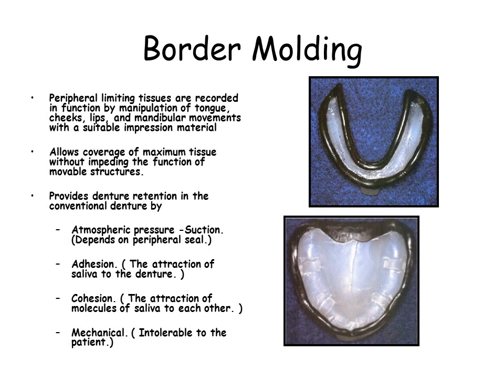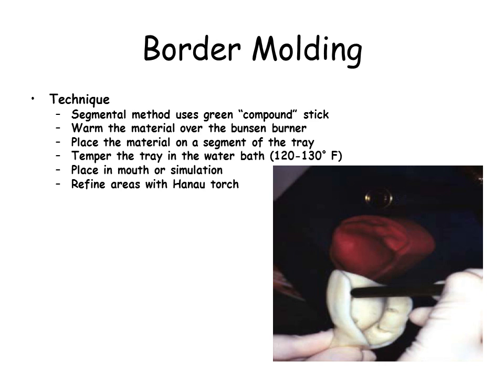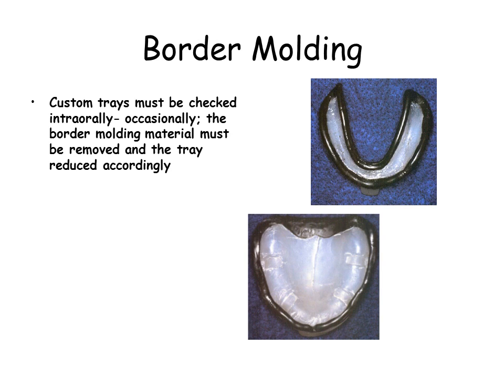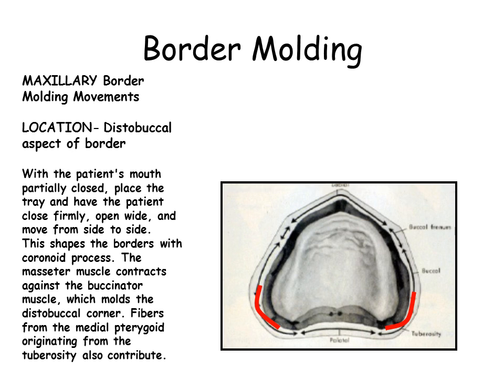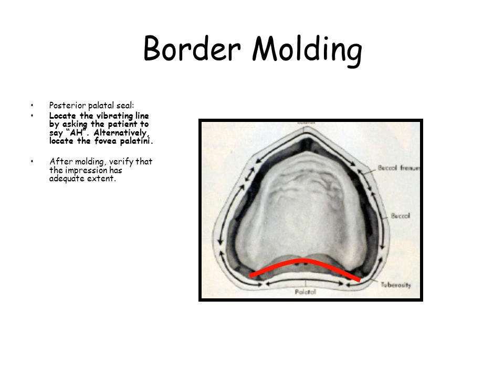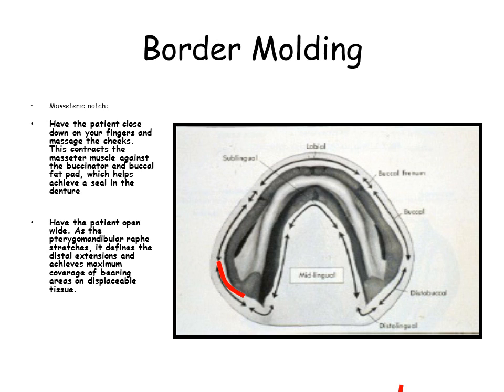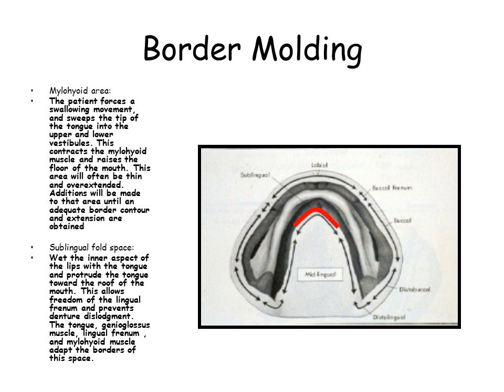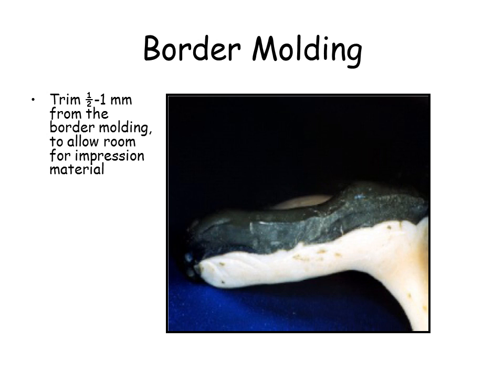Border molding complete denture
Border molding complete denture described